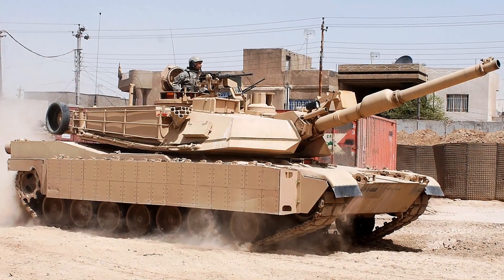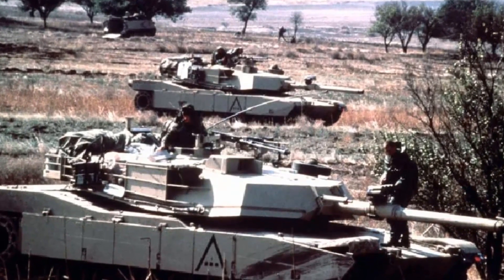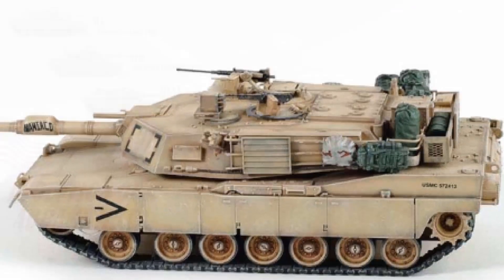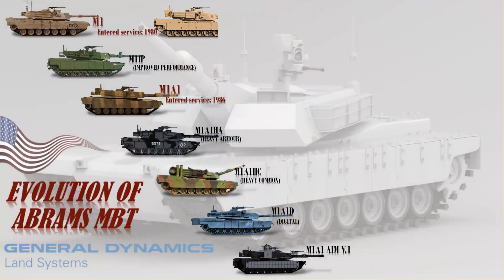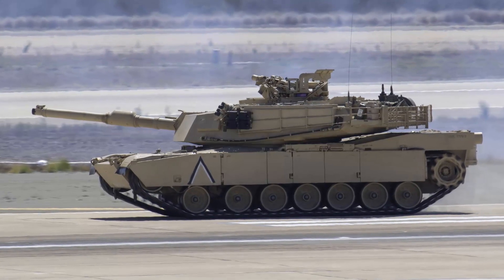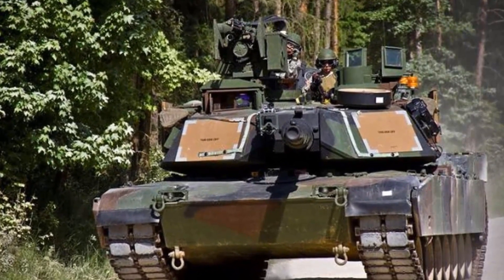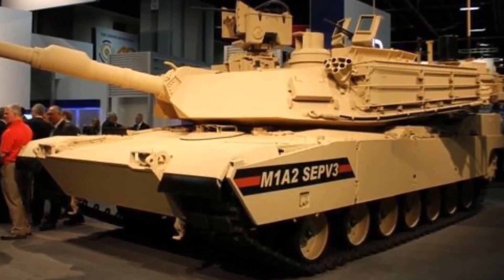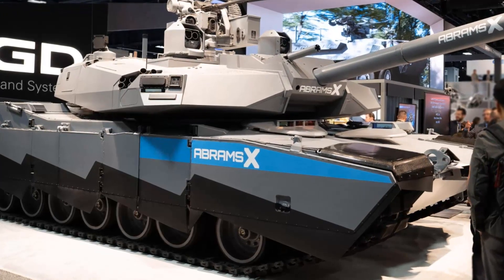Evolution of Abrams Main Battle Tank (M1 Abrams to AbramsX)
Evolution of Abrams Tank (M1 Abrams to Abrams X)
Video Description: There are three main operational Abrams versions, the M1, M1A1, and M1A2, with each new iteration seeing improvements in armament, protection, and electronics. Let us see how the Abrams have evolved right from the M1 which entered service in 1980 up to the Abrams X which will enter service in the foreseeable future.